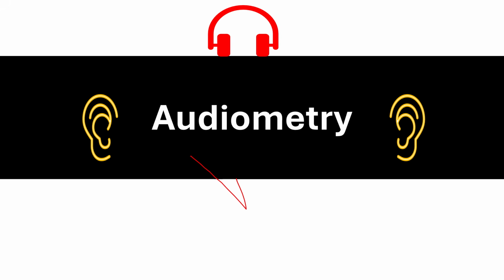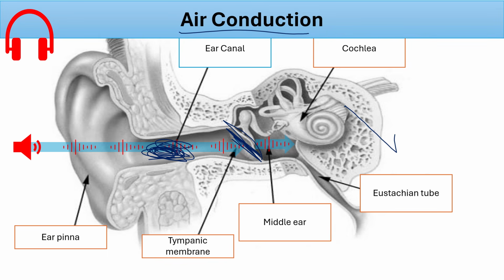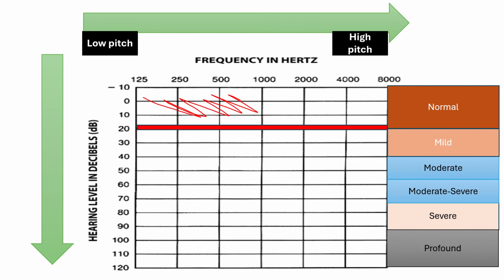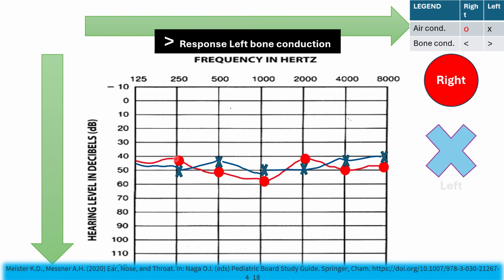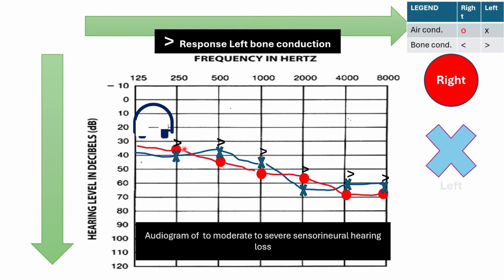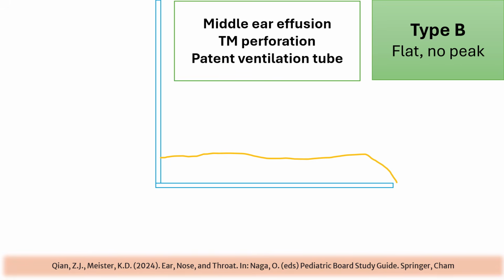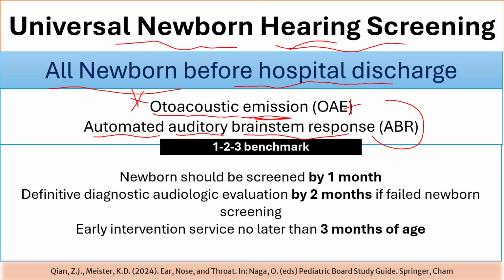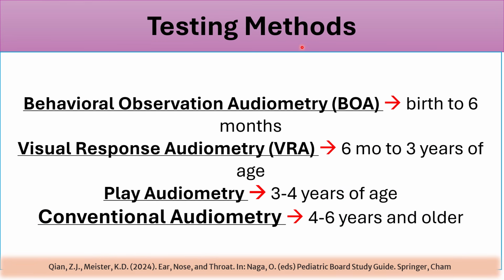Hearing Loss in Pediatrics and Audiograms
🚨 PEDIATRIC BOARD EXAM • OCTOBER 2026 🚨

🎯 Study Smarter. Review Faster. Pass with Confidence.

🎓 3-Month LIVE Pediatric Board Review Course
📅 Starts July 19, 2026

✅ Weekly LIVE Zoom lectures covering high-yield board topics
✅ Comprehensive board-focused handouts
✅ Access to the Last-Minute Pediatric Question Bank
✅ Interactive board-style questions and exam pearls
✅ Final 10-Day Intensive Review before the October exam

💻 Can’t attend live?
Access our 2026 Online Membership with:
✔ Updated recorded lectures available 24/7
✔ Board-style questions integrated throughout
✔ Content updated to the latest pediatric guidelines

🌟 Why Choose Last-Minute Pediatric Review?
📚 High-Yield Content Only
📝 Board-Focused Questions
⏱ Efficient Review for Busy Pediatricians
🏆 Designed for Board Success

🎯 MASTER THE BOARDS. REVIEW EFFICIENTLY. PASS WITH CONFIDENCE.